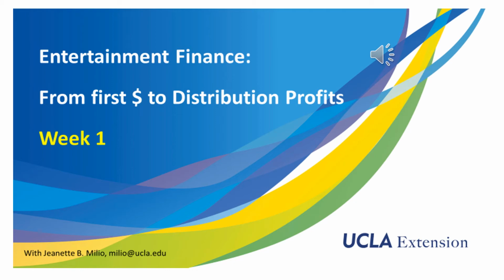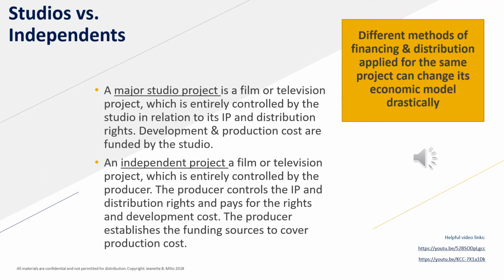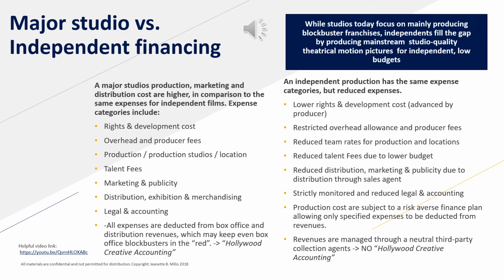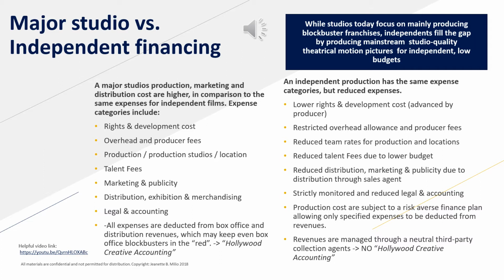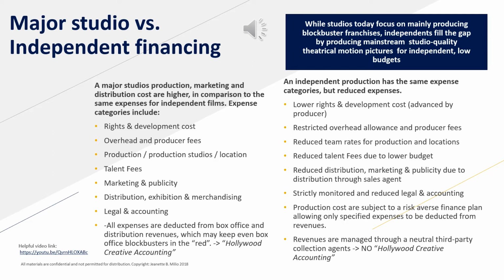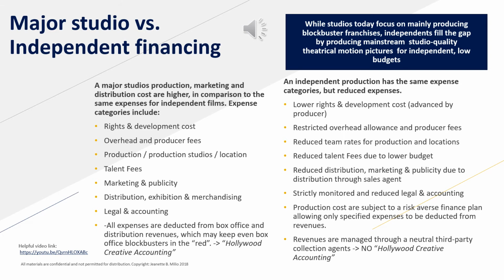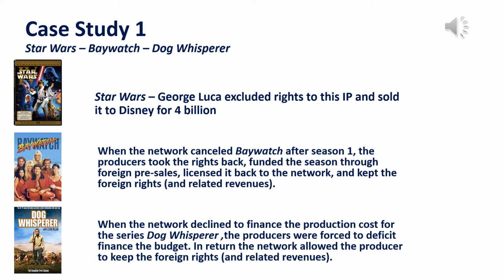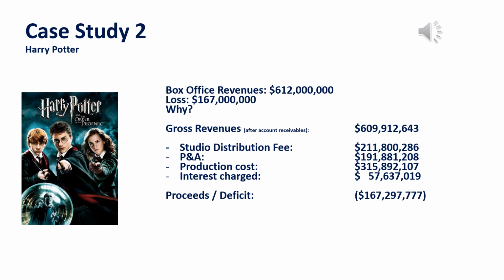Module 1 - SUMMARY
Module 1 - Industry Overview